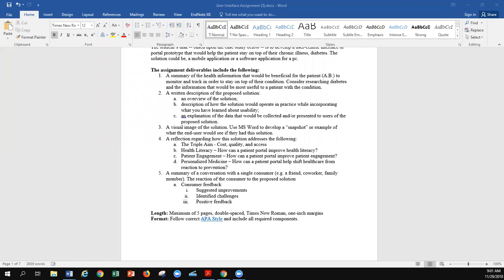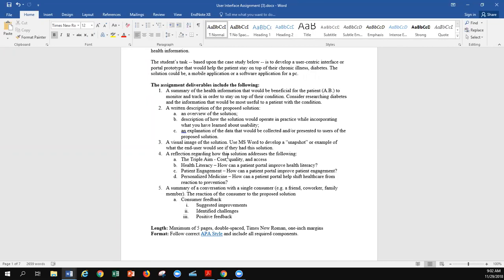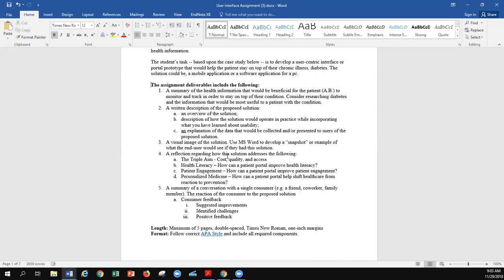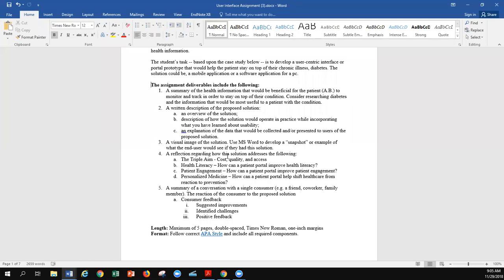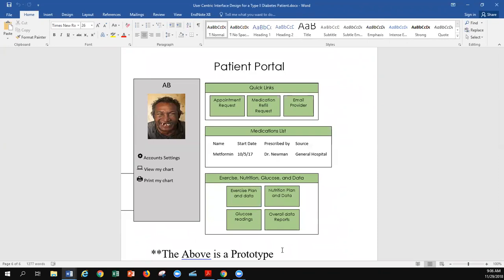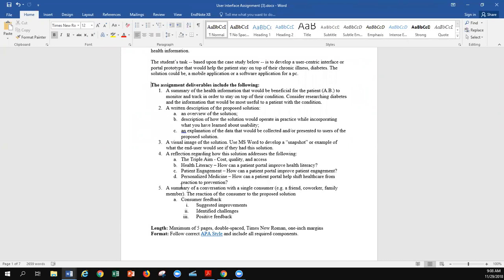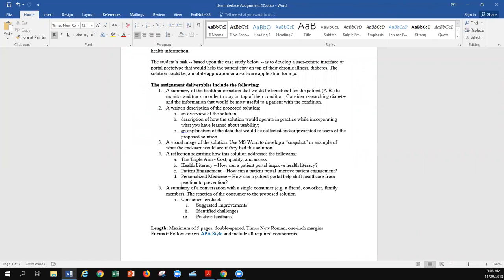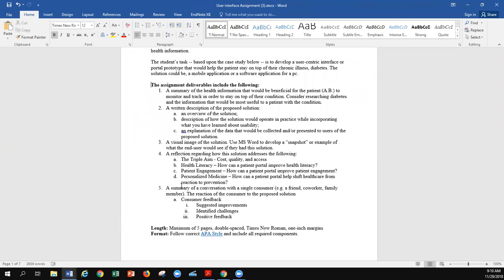Unit 7 - User-Centric Interface & Portal Assignment Overview